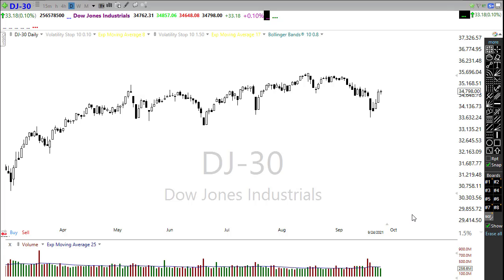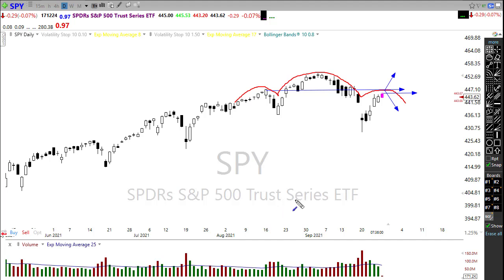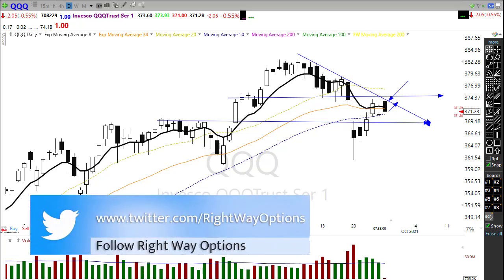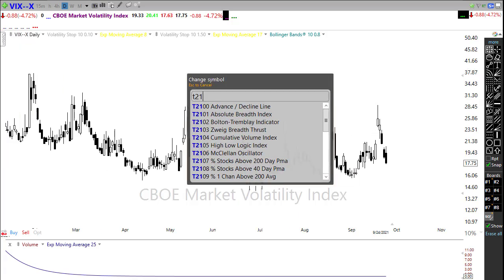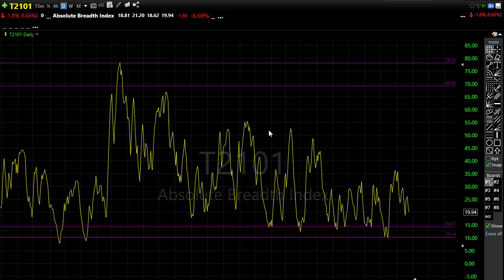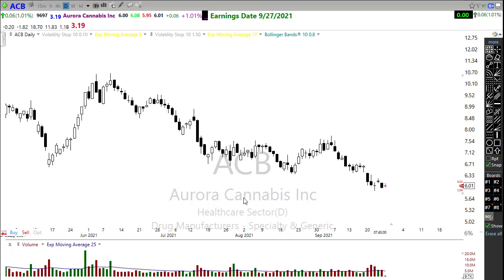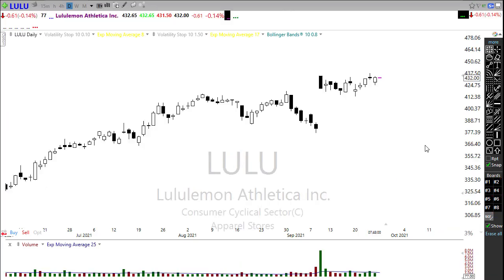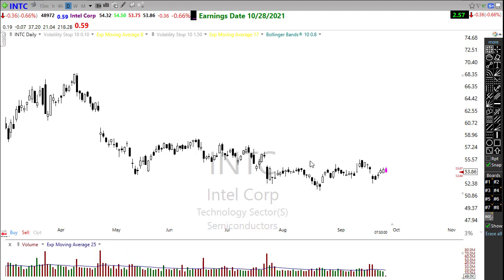Morning Market Prep | Stock & Options Trading | 9-27-21